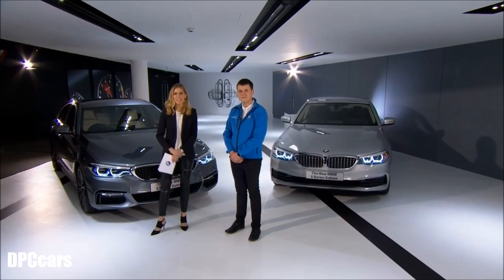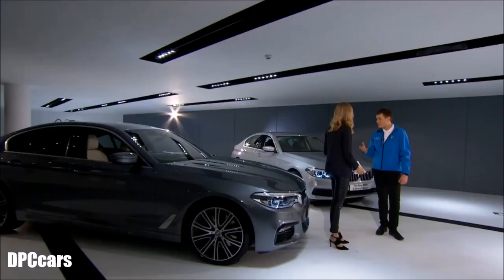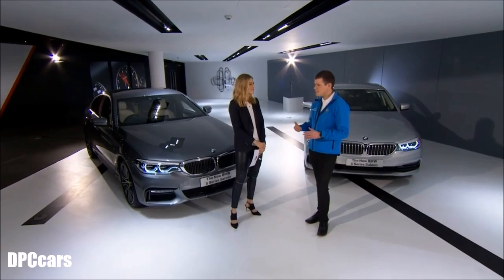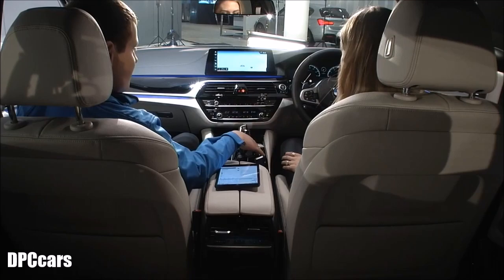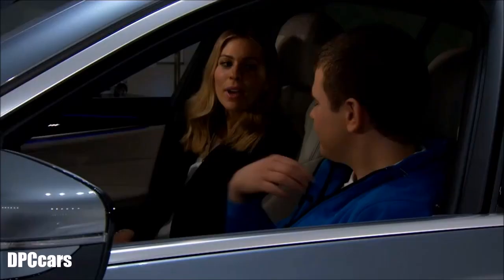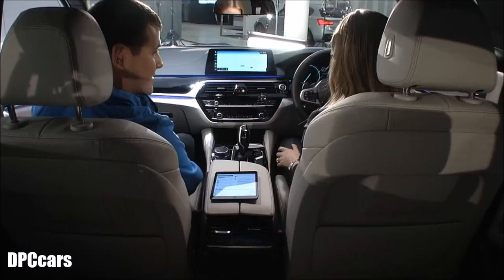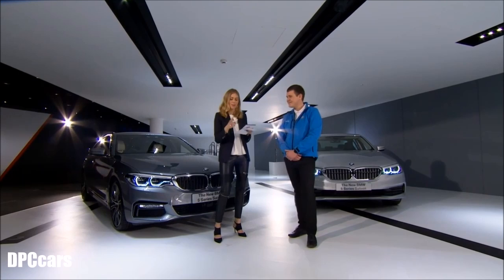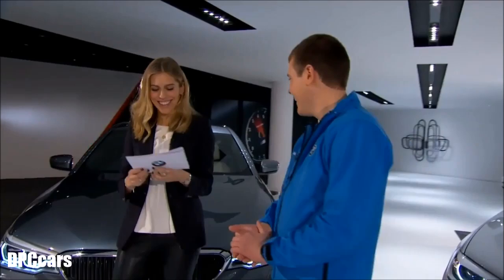2017 BMW 540i M Sport Features & Options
Technology worshipers have lots to dream about with the G30. As with the current 7 Series, the new 2017 5 Series eagerly double-downs on the latest semi-automated driver aids. The adaptive, radar-guided cruise control with stop-and-go functionality (a must-have for gridlock sufferers) is operable up to 130 mph and has the range to scan two vehicles ahead instead of fixating on the hunk of metal directly in front. As in version 8.0 of Tesla Motors’ perpetual-headline-grabbing Autopilot, this longer gaze down the roadway is designed to improve the car’s longitudinal reaction time. Maybe the inattentive driver in front is unable to check up and commits metal-on-metal crime when coming upon a multi-vehicle pileup. The cruise control should be able to scan the situation ahead of time and optimize the outcome. AKA, not rear-end somebody and keep the insurance adjuster at bay.

Coupled to the cruise control are sideways assists, none of which are a drift mode. The top-flight Driver Assistance Plus II package (ZDT in BMW code) includes active lane change and active lane keeping assistant with side collision avoidance. Both intend to reduce driver workload by utilizing environment-surveying sensor data and the accompanying electronic situational awareness to fill in for the driver’s mental processing. The challenge is to make them feel natural and human-like, even though that software programming desire inevitably butts heads with manacles such as safety factors and risk-weary legal departments.

Active lane change requires the driver to hold the turn signal stalk in the direction you intend to cut. After ensuring the forward-looking camera is actually reading the lane markers properly, it’ll then make sure there’s plenty of gap between you and another vehicle before doing the deed. For the sake of science, we checked to make sure active lane change wouldn’t attempt to merge into an obvious obstacle (of course it didn’t).